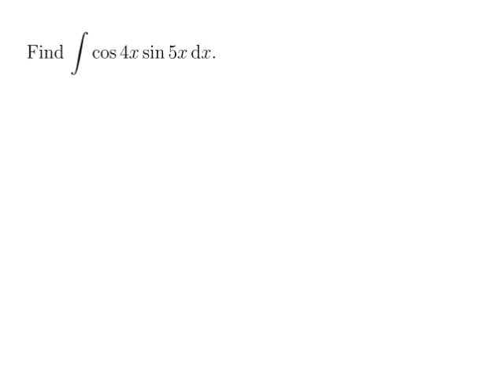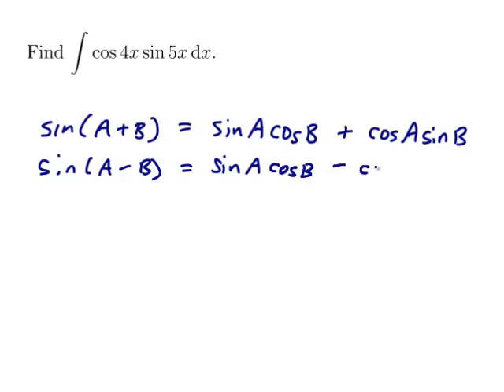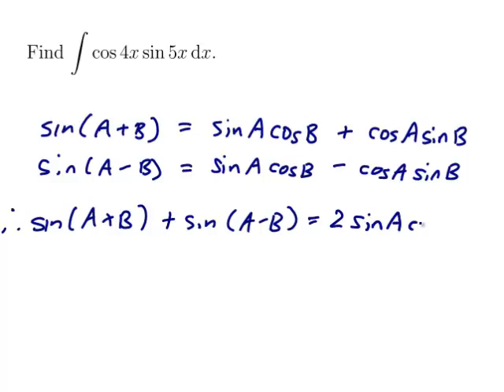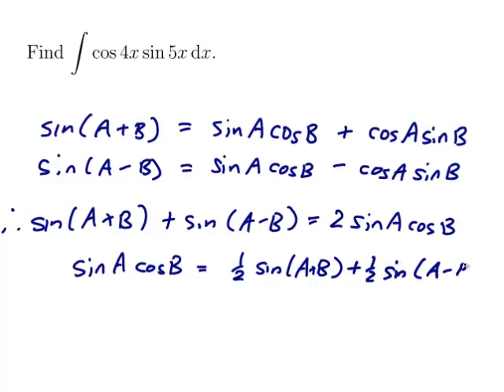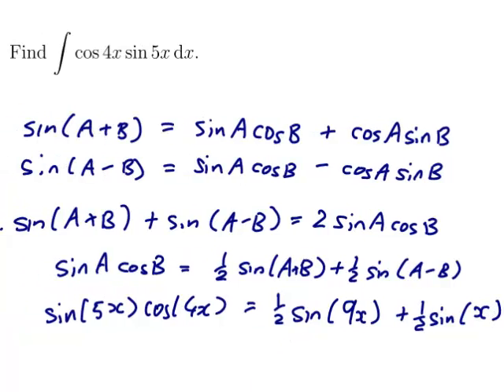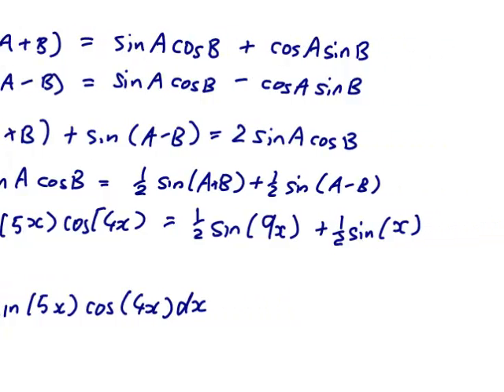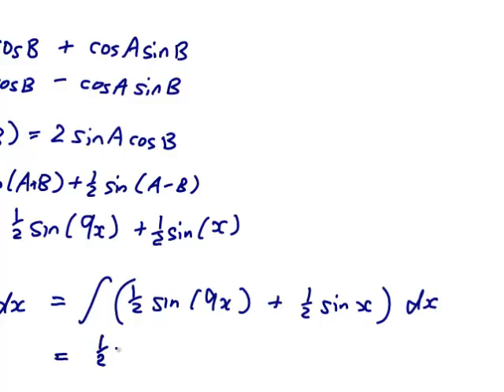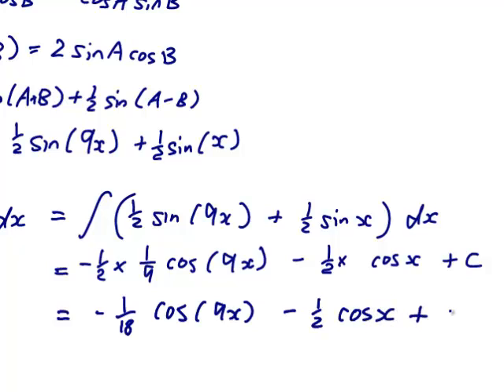EXAMPLE: Integrating the product of sin and cos of multiples of x using trig identities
Worked example by David Butler. Features the integral of the product of sin and cos of multiples of x. We use the sum and difference formulas for sin to rewrite the integral as a sum of two sin functions so that we can integrate.